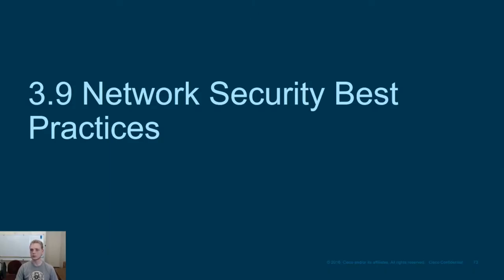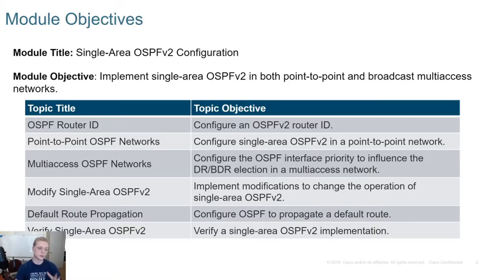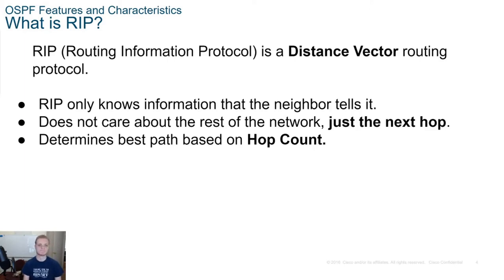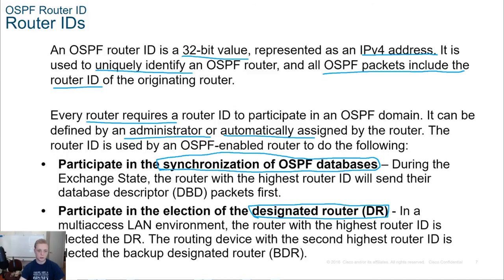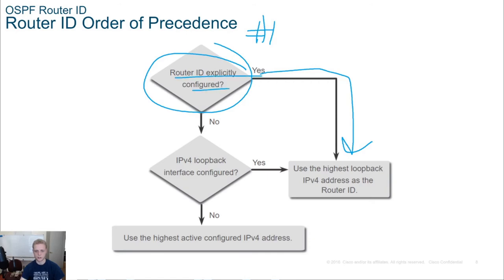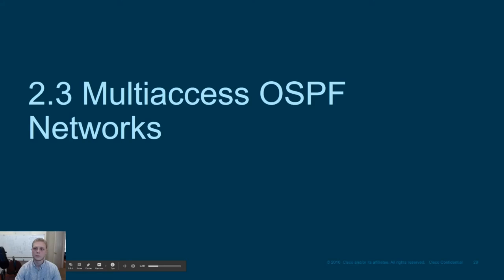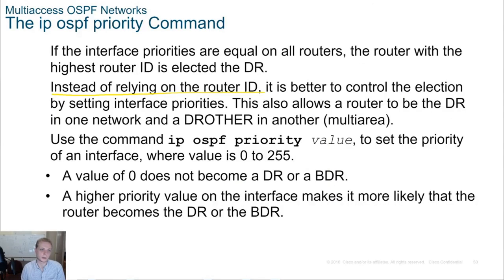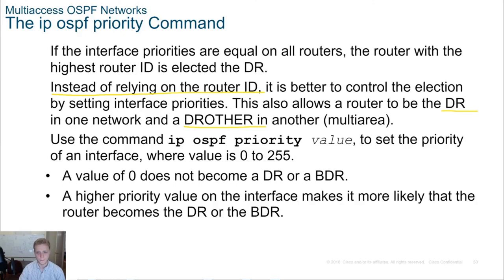CCNA 3 Bloopers - Part 1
Teachers make mistakes too y'all! I took some of the bad takes and put them into a (hopefully humorous) video for you enjoyment!